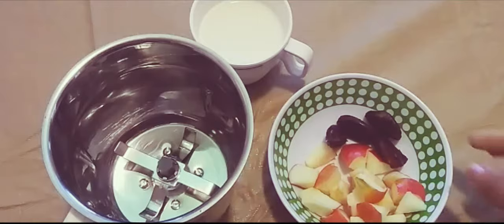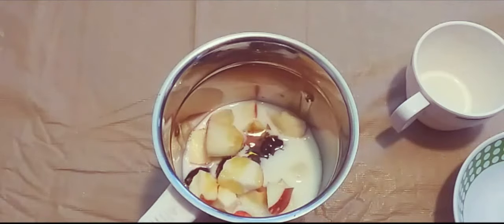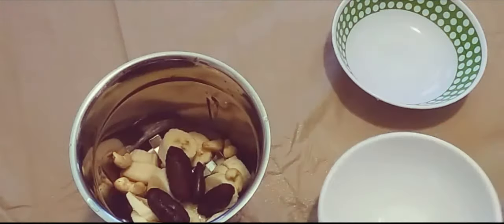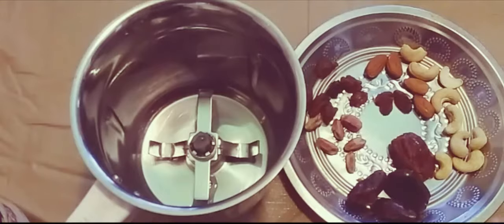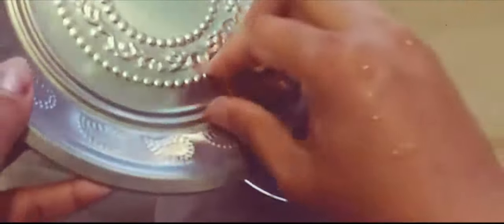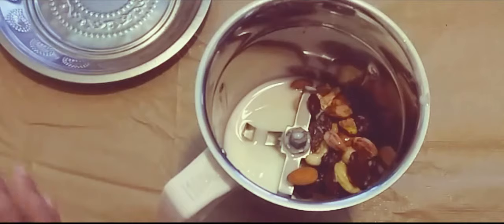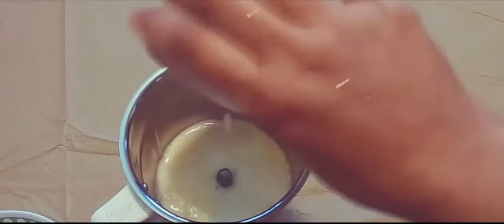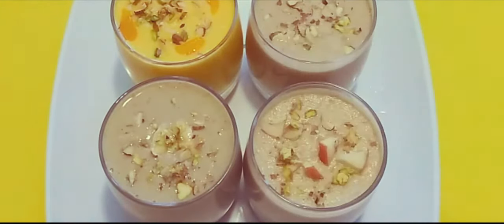4 easy and healthy milkshake recipes without icecream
4 ways to make easy and healthy milkshake recipes without sugar and icecream